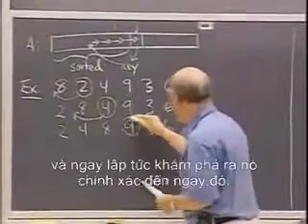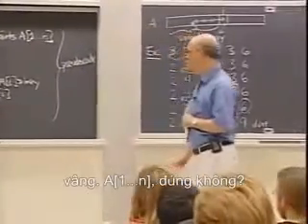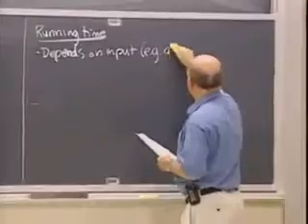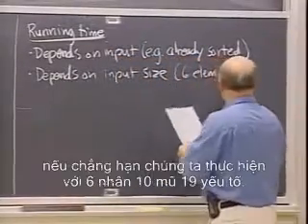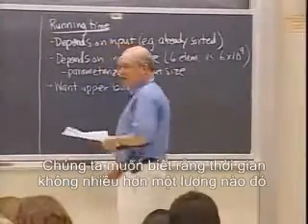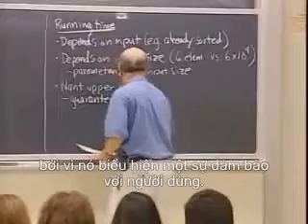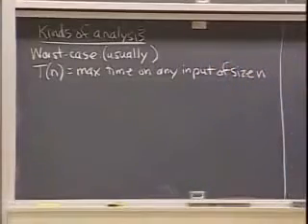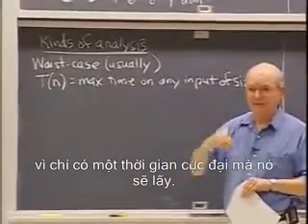Chương I_3: Phân tích thuật toán, sắp xếp kiểu chèn......